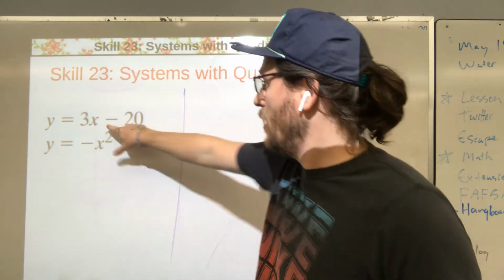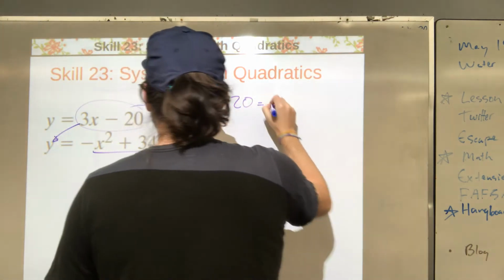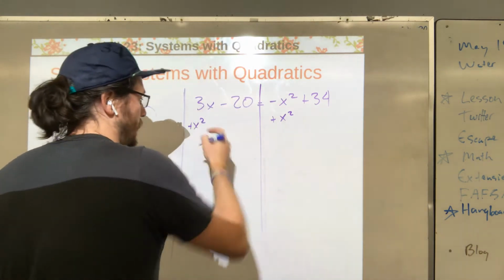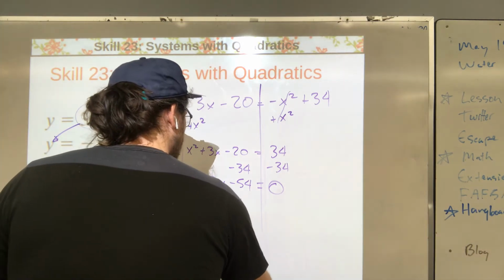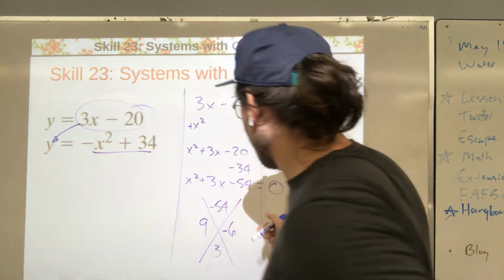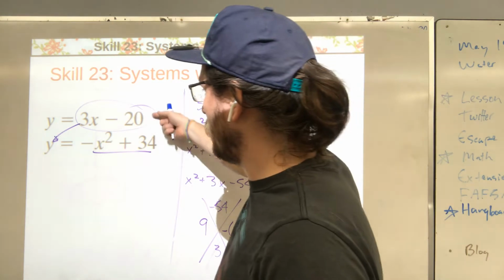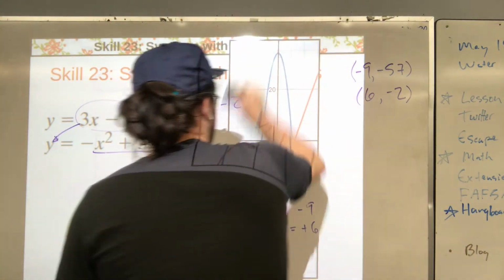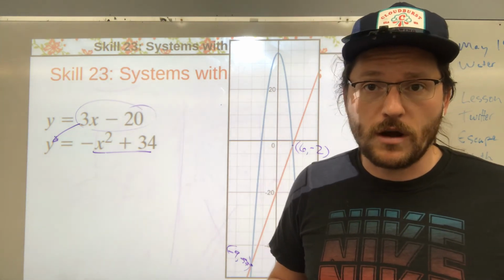A1 vid 2 6.2